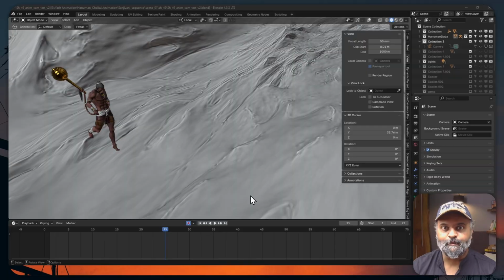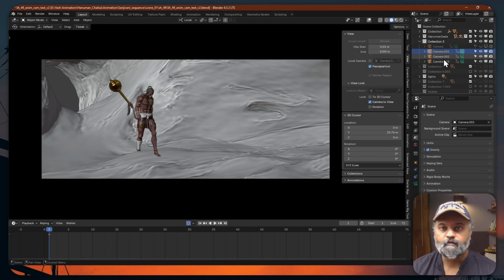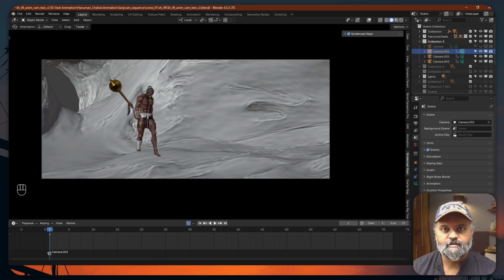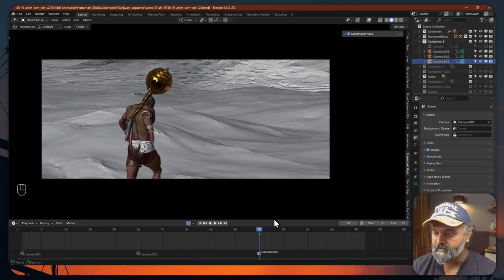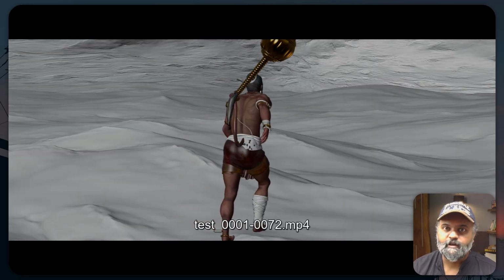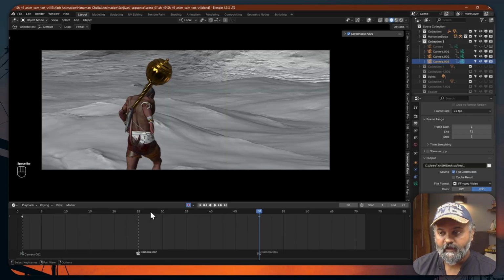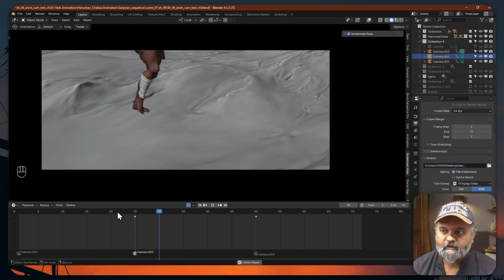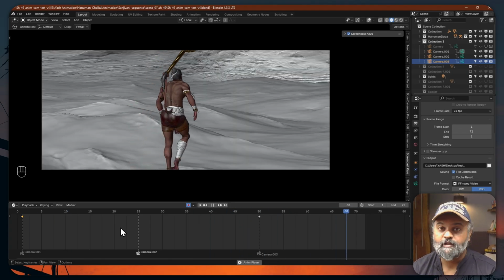Switch Cameras Like a Pro in Blender 3D | One Scene, Multiple Angles! | That Indian Animator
In this Blender tutorial for beginners, I’ll show you how to switch cameras in Blender using timeline markers. a simple but powerful 3D animation technique that makes your workflow faster and cleaner. Whether you’re working on a 3D short film, a CGI product shot, or any kind of animated project, this method lets you control multiple cameras in one Blender file without creating new scenes.

I’ll walk you through how to animate your scene, add markers, and switch cameras like a pro, perfect for character animation, art, or 3D art projects. This trick is great for anyone who wants to make animation, 3D, or short film content more cinematic and easy to manage.

If you’re a beginner looking for easy, free, and how-to tutorials on Blender 3D animation, this video is for you. By the end, you’ll have a smoother Blender animation workflow and a better understanding of how professionals handle camera switching in Blender.

- That Indian Animator